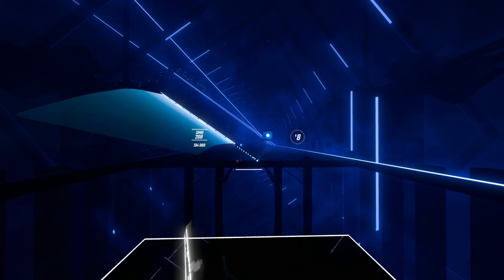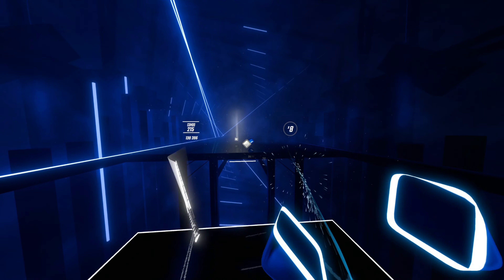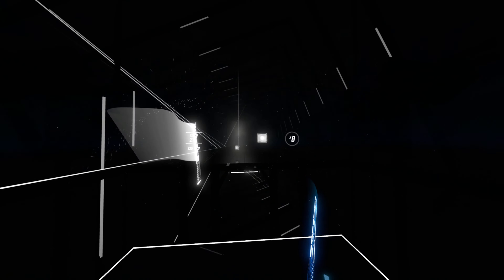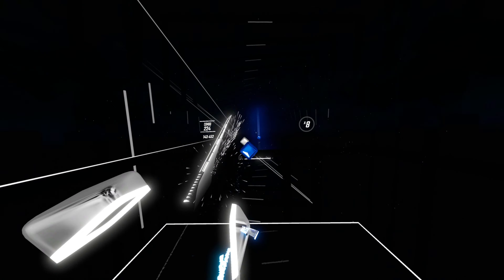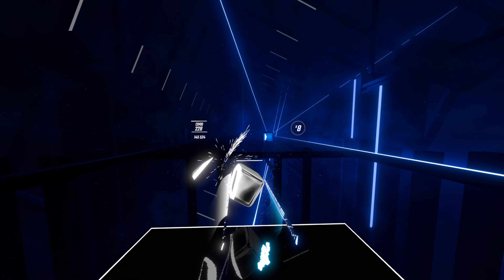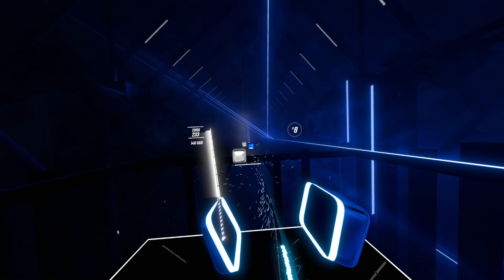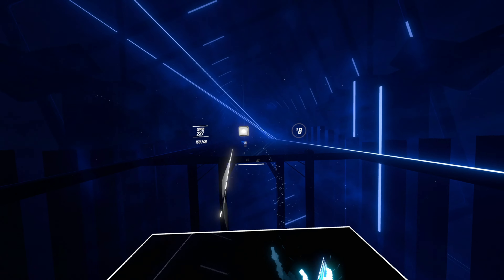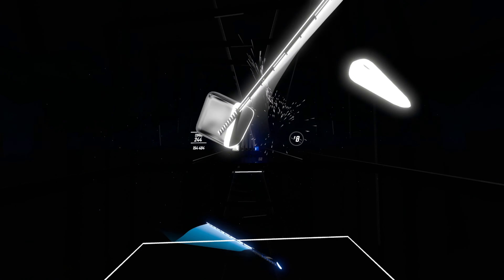Beat Saber | BANG! - AJR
Map By: Velairity